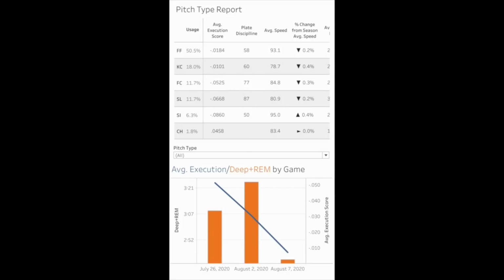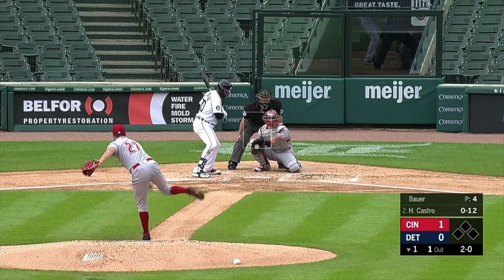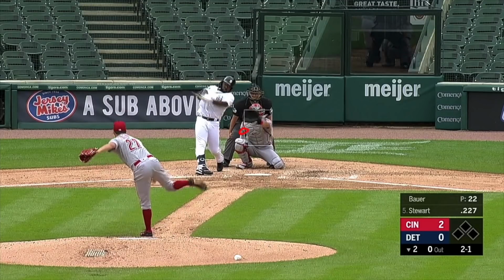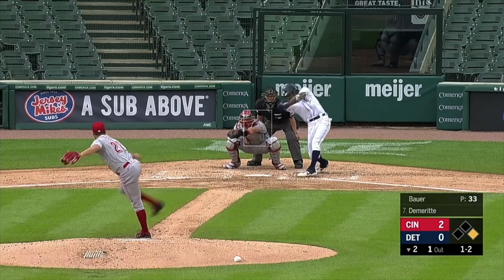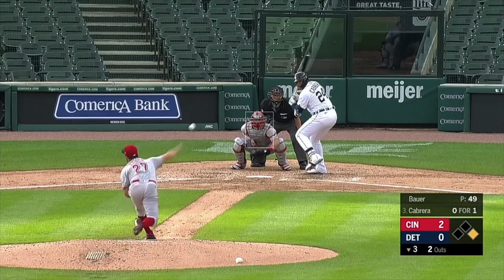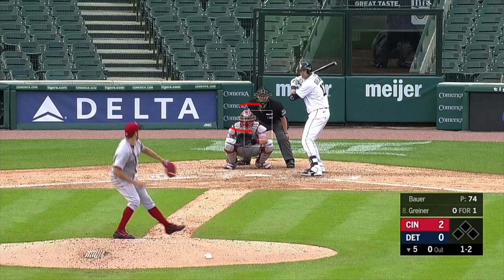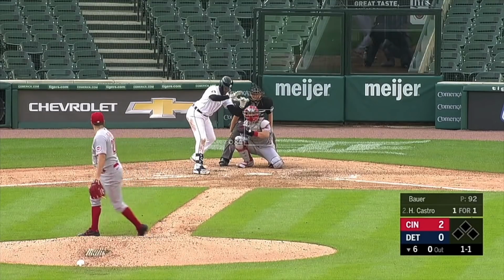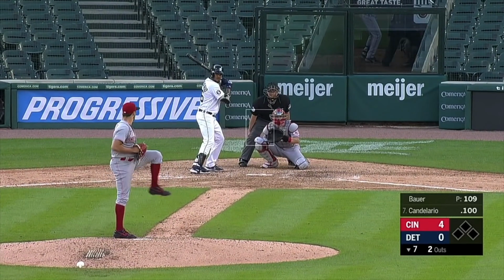Trevor Bauer EMBARRASSES Tigers | Breaking Point w/ Trevor Bauer